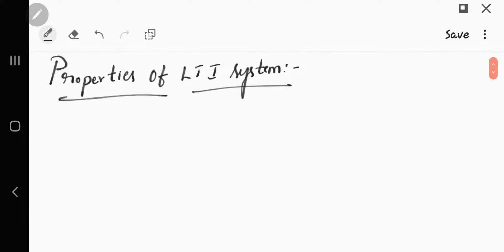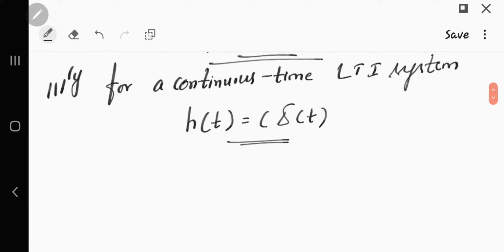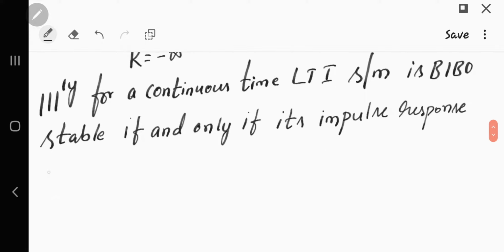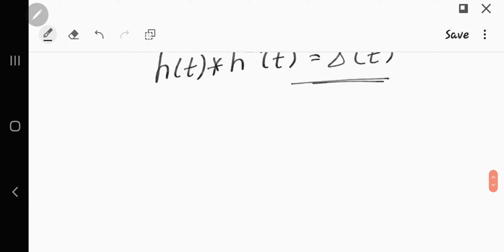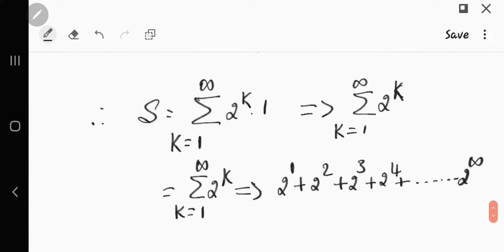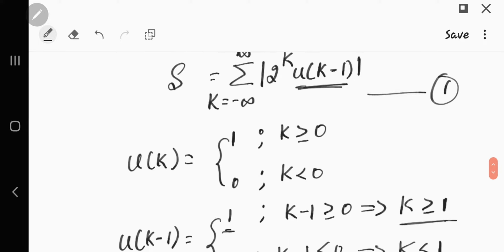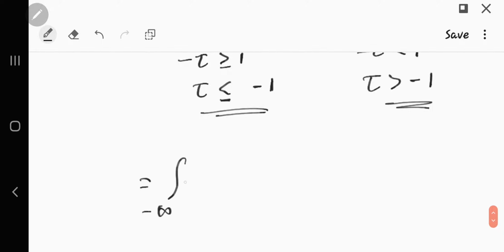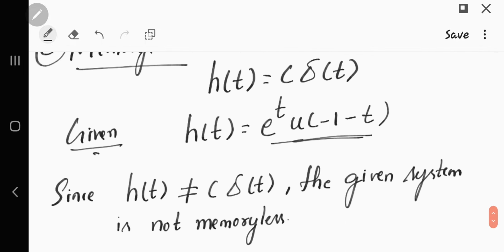Lecture 16: Properties of LTI System